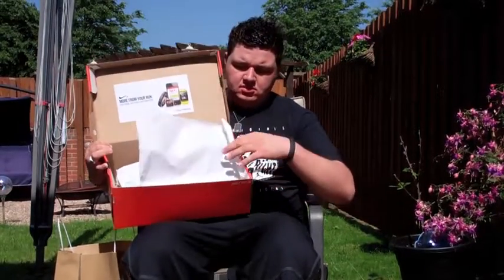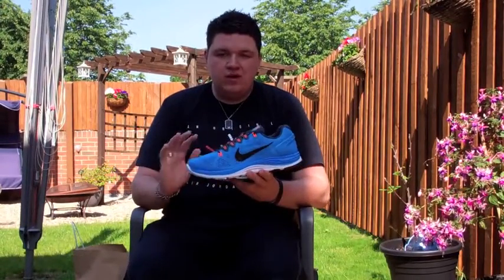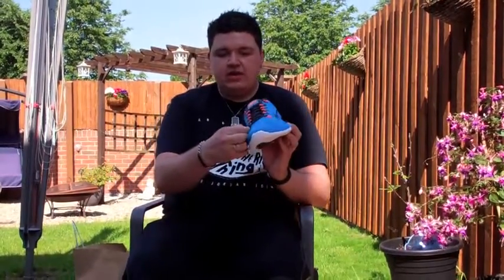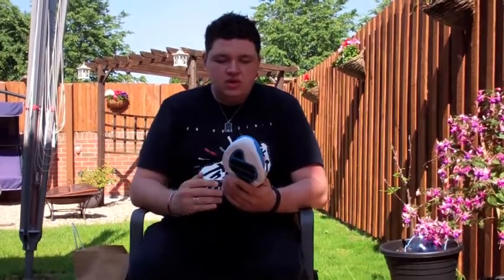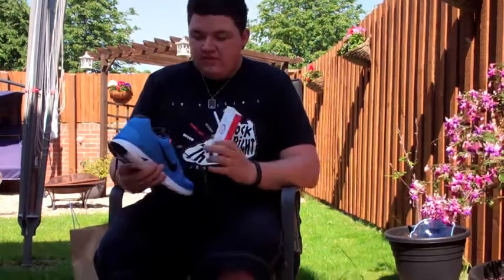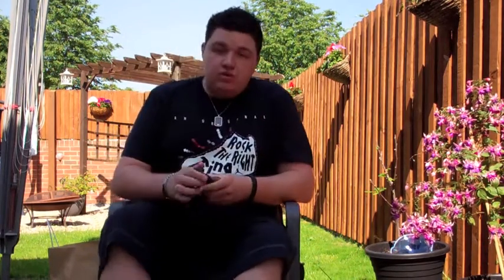Nike Lunarglide + 5 On Feet Sneaker Review LeBron James Shorts Jersey and Tee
What's Up Everyone It's @NateDoggyDogg52 Returning And I Got Something A Lil Different I've Gone Out Of MY Regular Sneaker Area And Picked Up A Pair Of Running Sneakers. Namely The Nike Lunarglide+ 5 In The Blue Hero/Black Anthracite/ Hero Orange  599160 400
I also picked up the Nike LeBron Outdoor Tech Shorts (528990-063) & Jersey also the Shadow Tee (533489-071) and NIKE ELITE HYPER-LITE QUARTER Socks (SX4795-440) and the Nike+ Sensor ( NA0011-100)